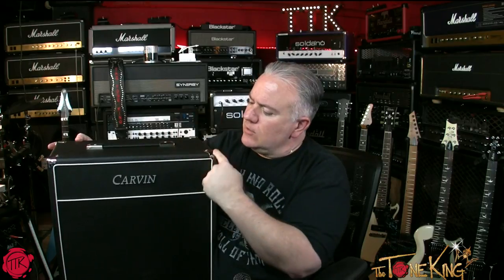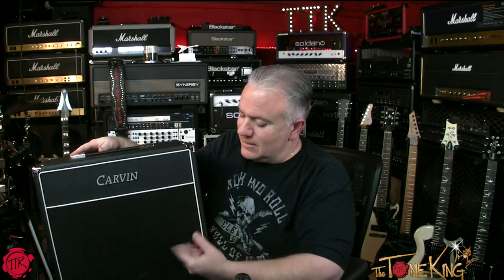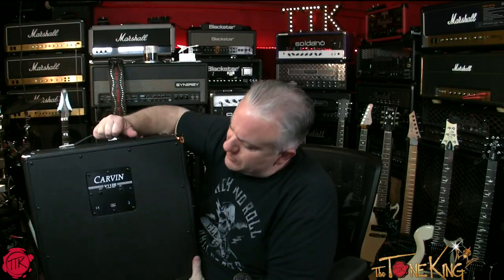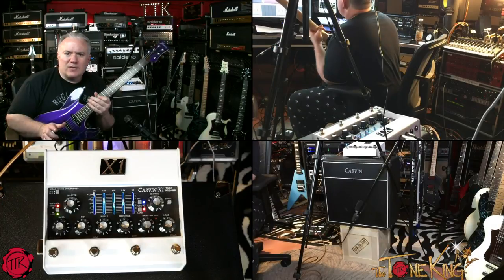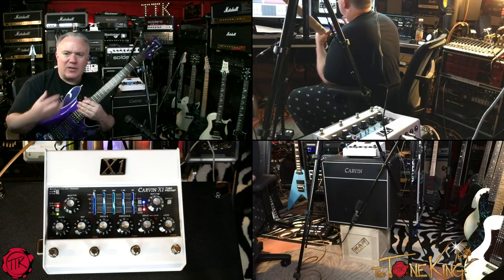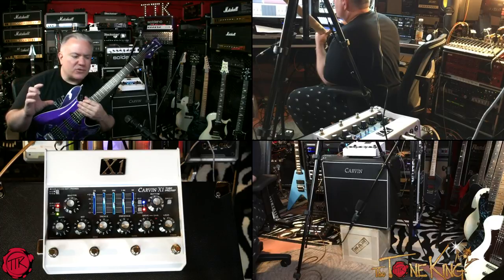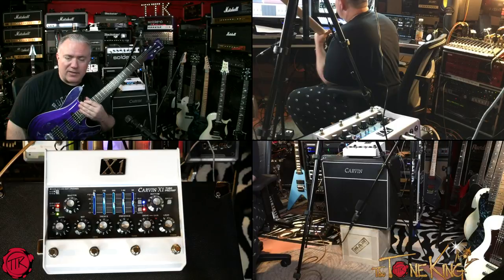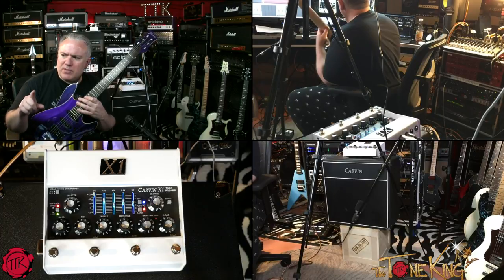Carvin V112E Extension Guitar Cabinet Demo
The Tone King demonstrates the features and sound of the new V112E guitar extension cabinet by Carvin Amps and Audio.

Great Sounding Gear for Musicians and Audio Professionals Since 1946